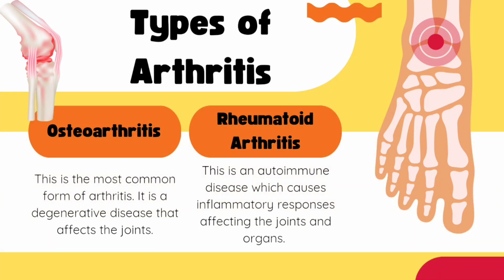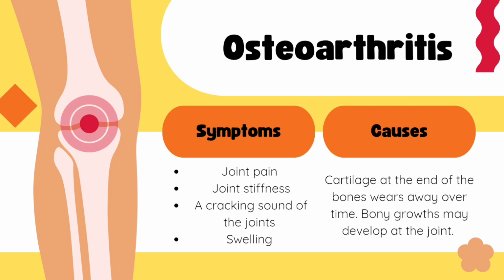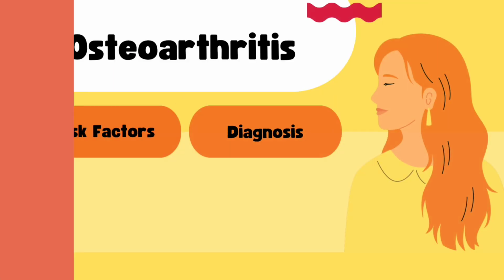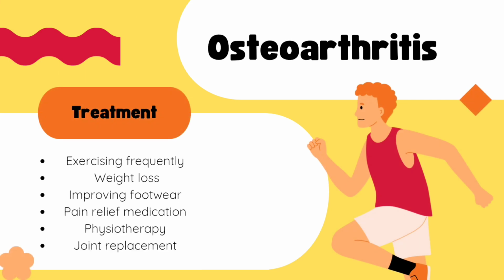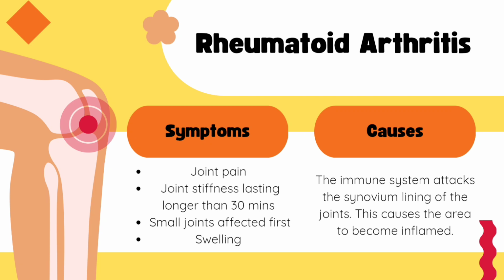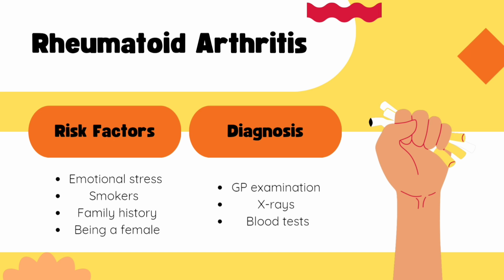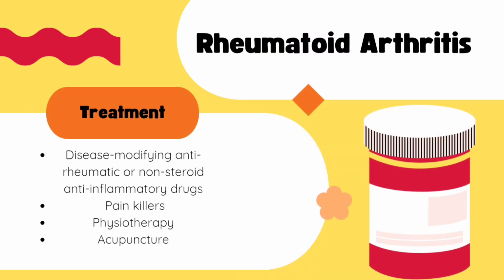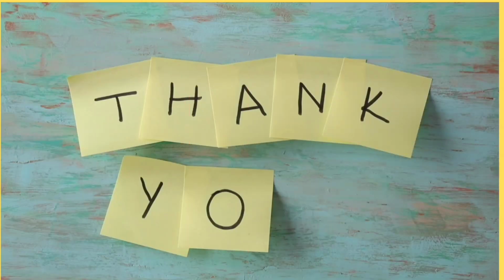"Living with Arthritis: Tips and Tricks for Everyday Comfort!"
Rheumatoid Arthritis
Osteoarthritis
Joint Pain
Arthritis Symptoms
Chronic Pain
Arthritis Treatment
Natural Remedies
Arthritis Management
Pain Relief
Physical Therapy
Health and Wellness
Inflammation
Arthritis Diet
Exercise for Arthritis
Living with Arthritis
Arthritis Awareness
Autoimmune Diseases
Lifestyle Changes
Patient Stories